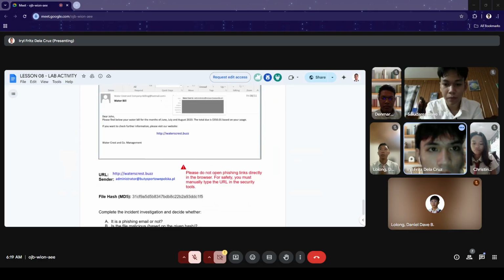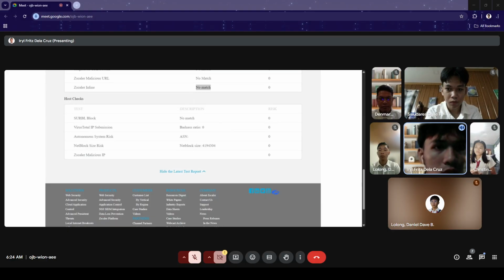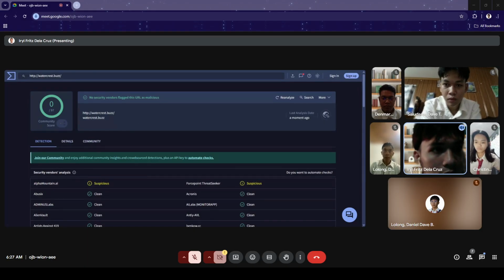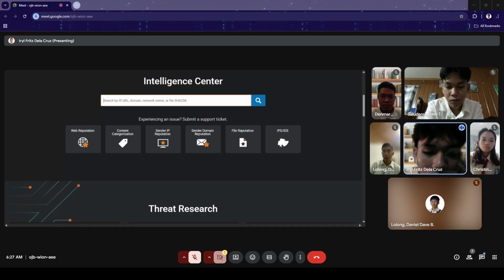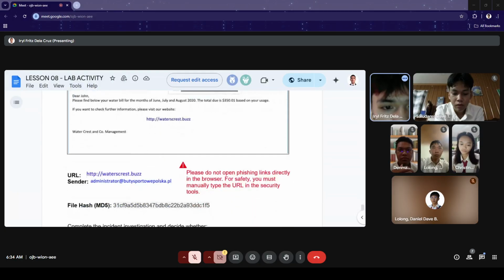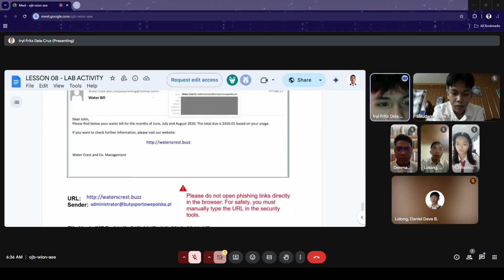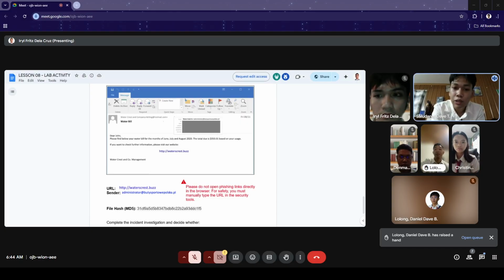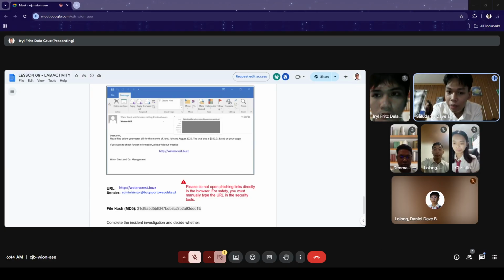3A - PHISING INCIDENT INVESTIGATION - DELACRUZ, SALUDARES,LOLONG,ALEGADO, CALVO